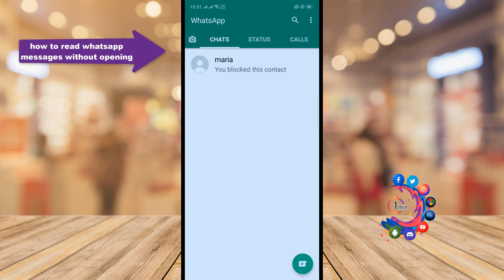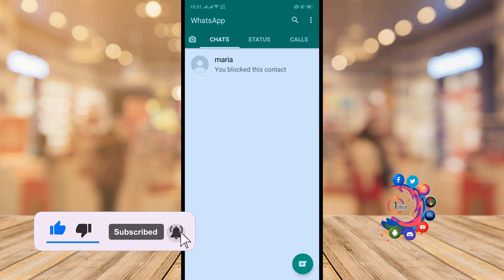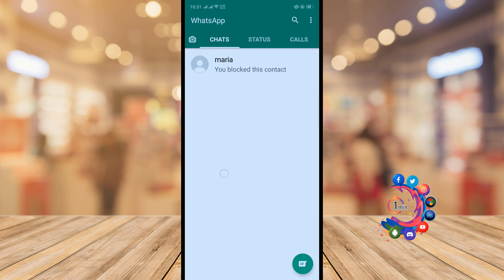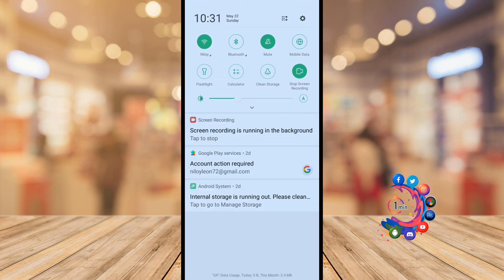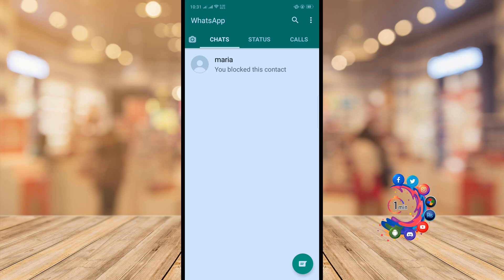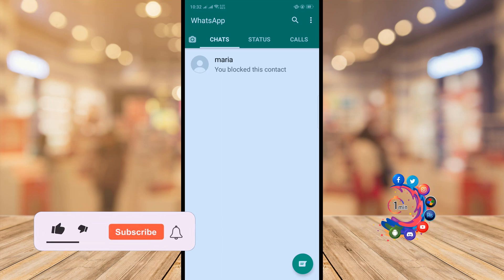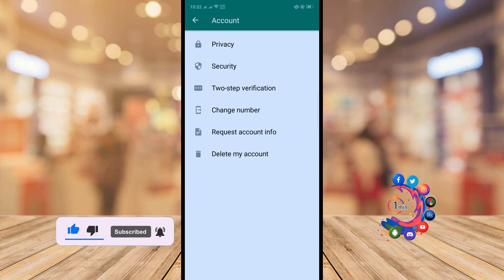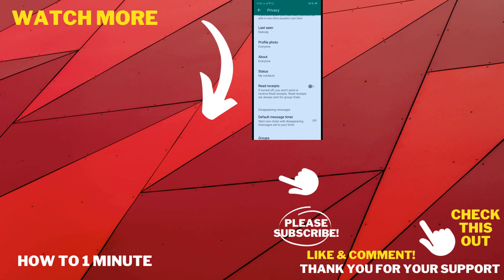How to read whatsapp messages without opening 2026 (Quick & Easy)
How to view WhatsApp messages secretly without opening
The steps to follow to use Notifications to read WhatsApp messages without opening the chat include:
Open your WhatsApp app.
Locate Notifications and turn on Show Notifications and Show Preview by scrolling down.
Now exit the app. ...
Launch WhatsApp chats, but avoid entering any specific conversation.

"how to read whatsapp messages without sender knowing iphone"
"how to read whatsapp messages from notification bar"
"how to read whatsapp messages without opening android"
"read whatsapp messages without changing last seen"
"how to read whatsapp group messages without opening"
"how to read whatsapp group messages without sender knowing reddit"